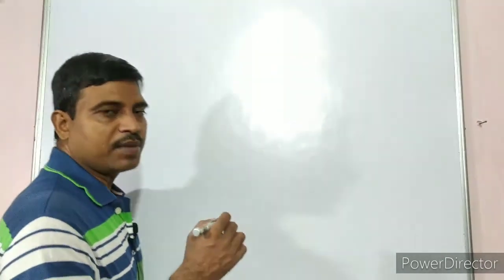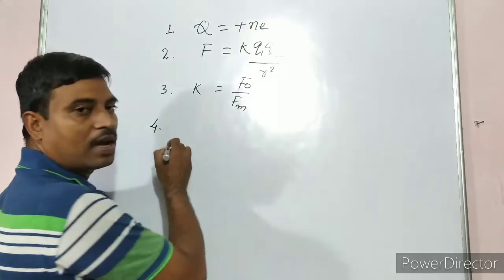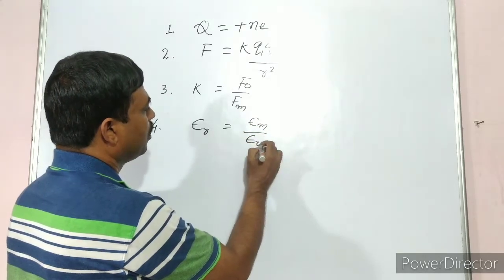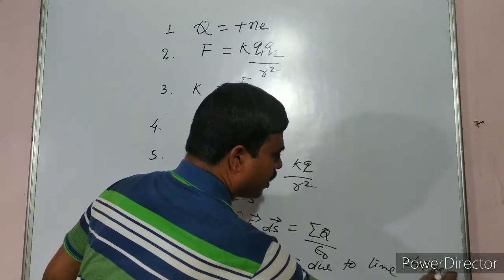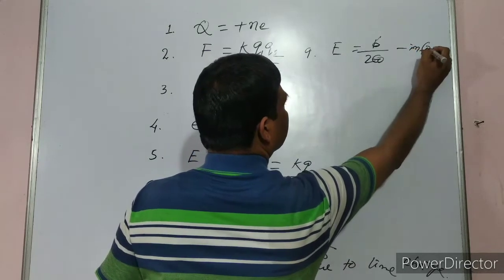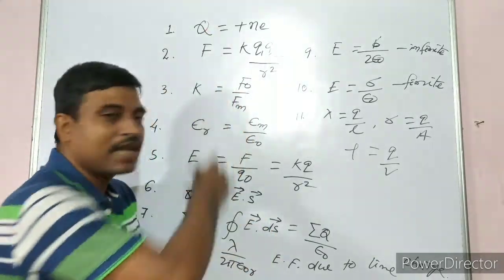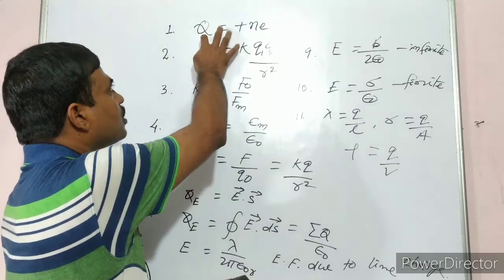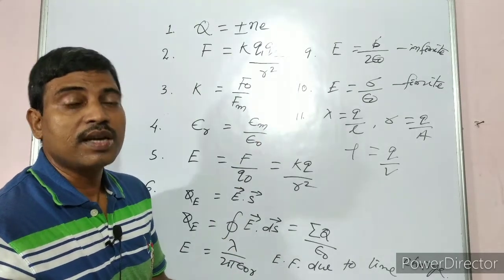REVISION CUM Notes on Electric Charges and Fields Class - XII (ELECTROSTATICS) ,mth100||'NS'SIR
Dear students, here is a nice video for you based on basically notes :
Electric charges and fields.Class -12, Physics,Electrostatics.Try to watch previous videos like Coulomb's Law , dielectric constant,vector form of Coulomb's Law,etc.Watch this video
and understand,what is the meaning,definition of i.portant terms and what is the unit, dimension,other formulae,importance and significance,you can easily understand.
 There is Derivations of Long answer questions.
There is particular formulae,graphs etc
In equatorial line, you will use Pythagoras theorem, take r: perpendicular bisector.

Use ear phone,whille watching this video..

NS Sir